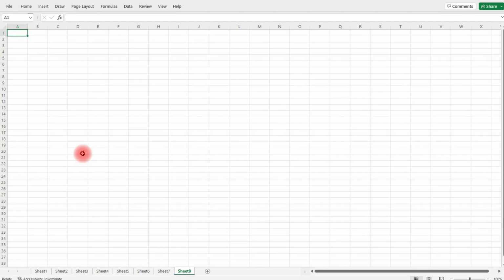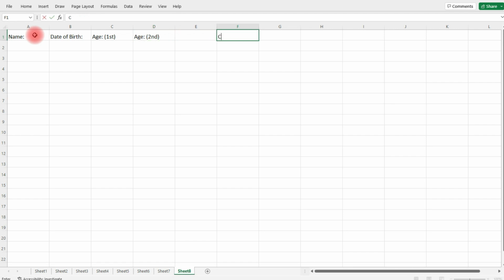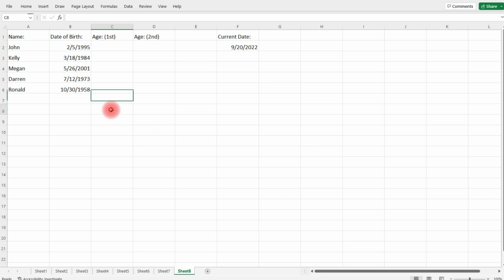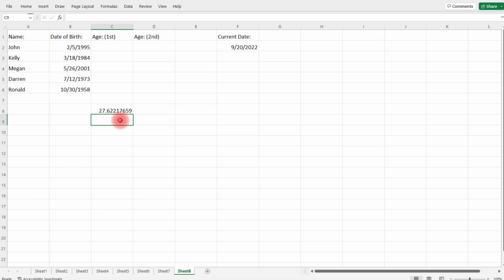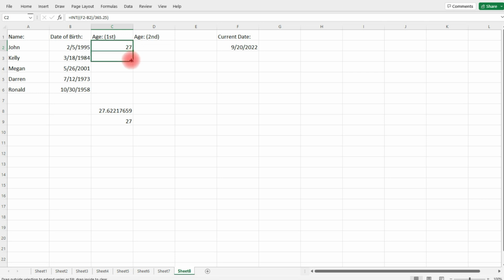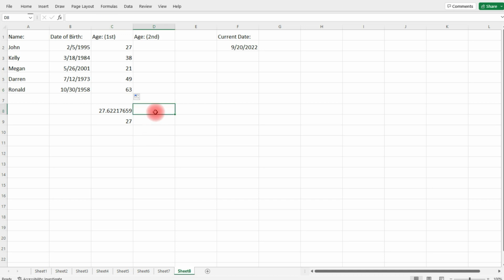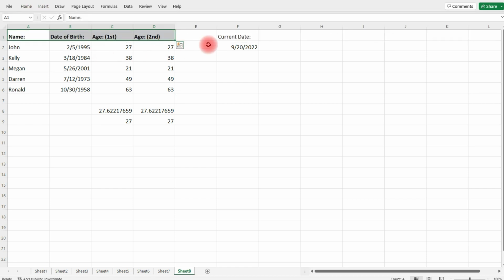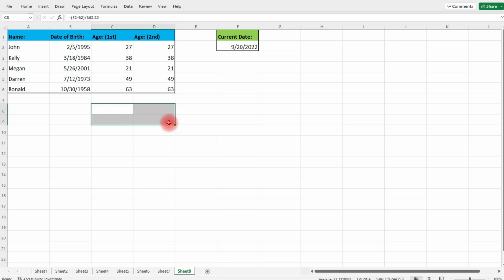How To Calculate Age From Date of Birth In Excel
This excel video tutorial explains how to calculate a person's age using his date of birth and the current date.  It explains how to do this using the YearFrac function and the INT function within excel.